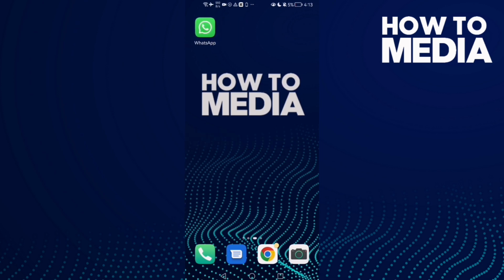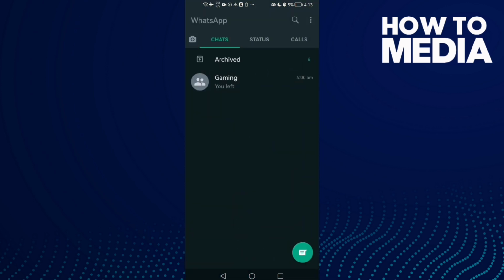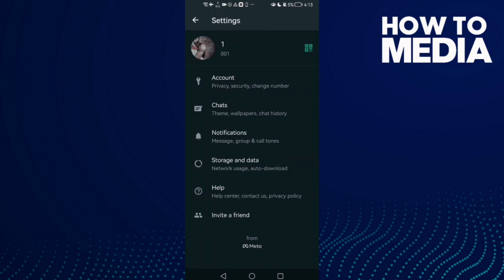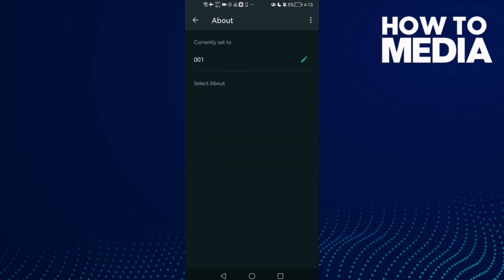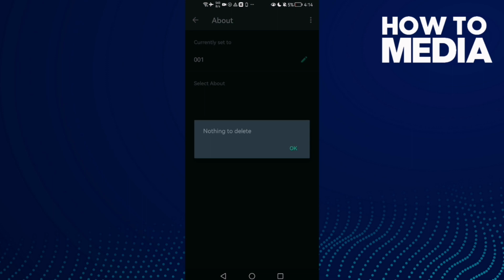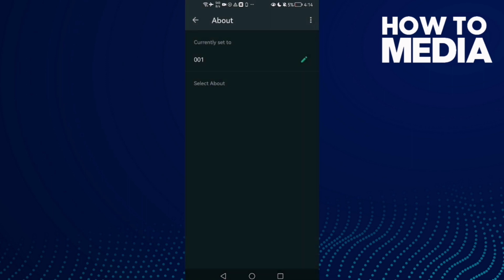How to Clear About History on Whatsapp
in this video we discuss :